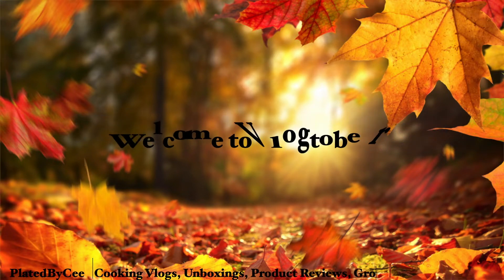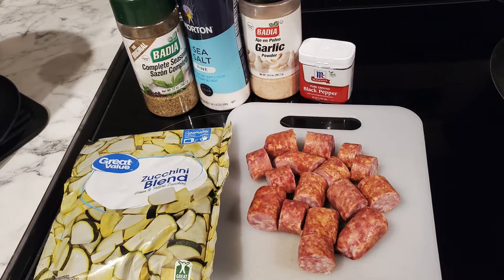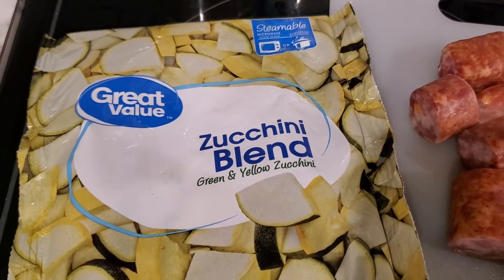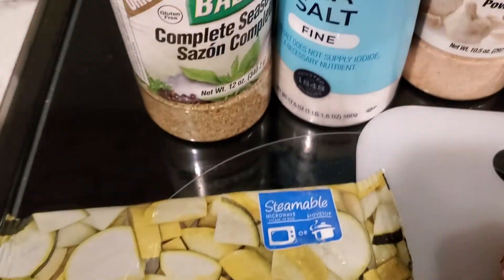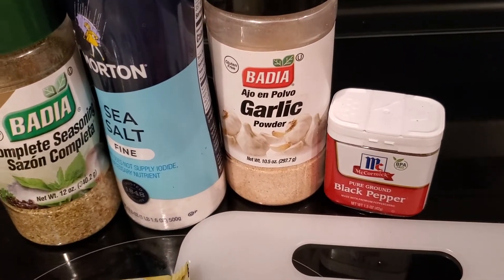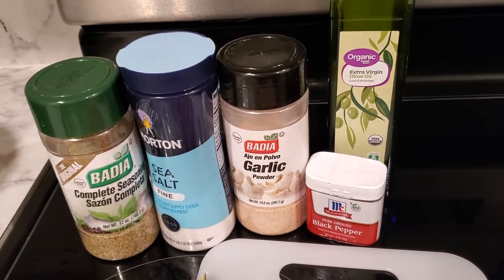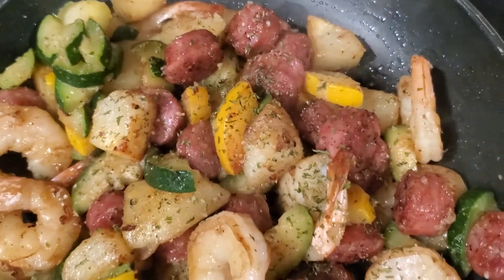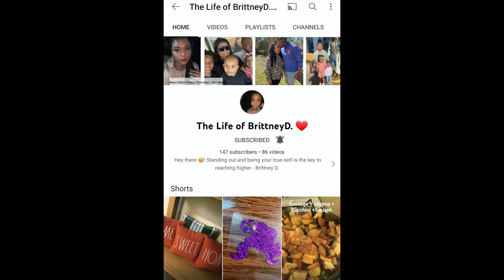VLOGTOBER DAY 7 🎃🍂|SAUSAGE, SHRIMP & ZUCCHINI|COOK WITH ME|PLATEDBYCEE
The Life of BrittneyD. Channel

Hey Y'all
Thank you for being here, I hope you enjoy this recipe and become apart of my plated family. The ingredient list is inside of the video.